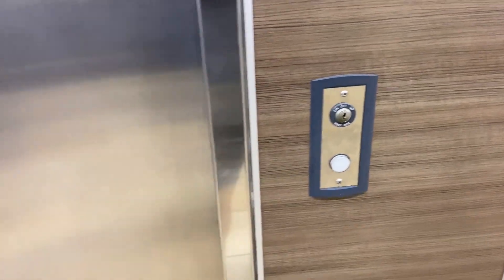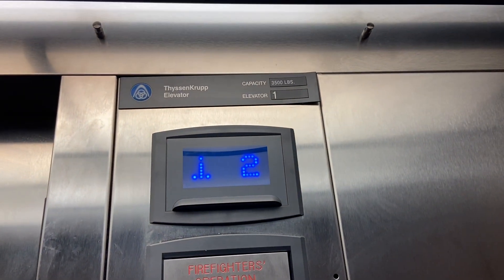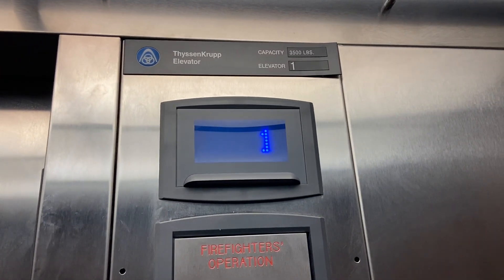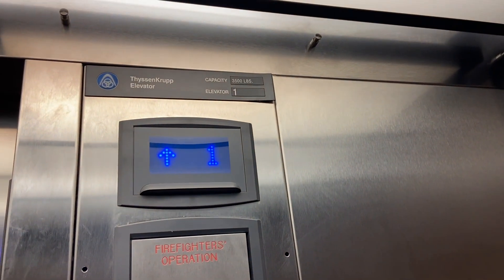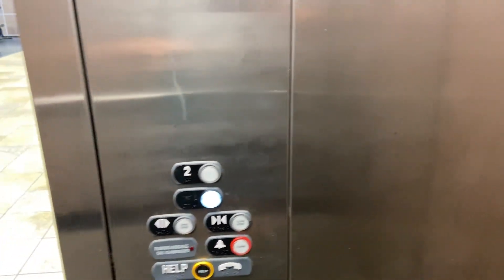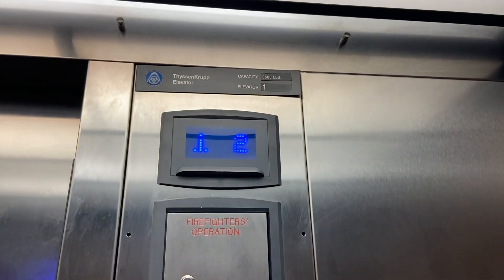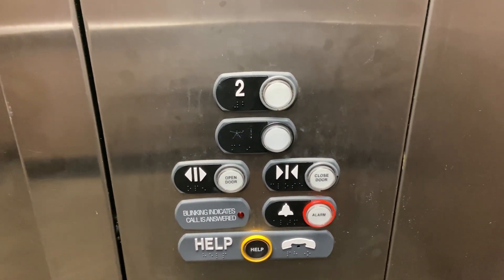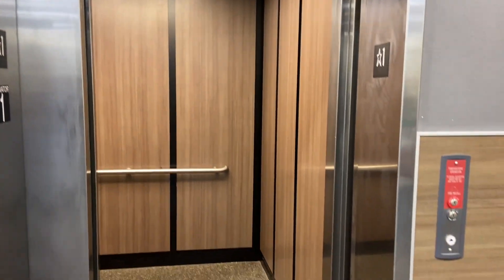AWESOME 2015 ThyssenKrupp Signa4 Endura Hydraulic Elevator @ 24 Hour Fitness, Encinitas, CA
ABSOLUTELY AWESOME elevator!!! Installed in 2015.